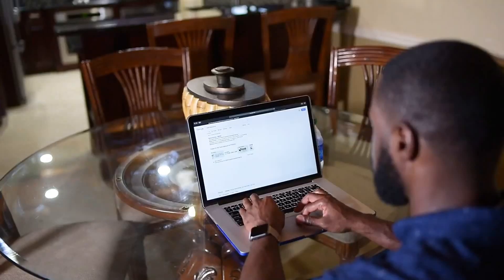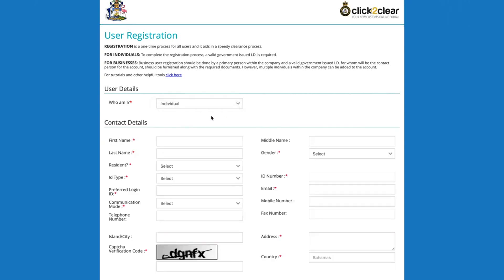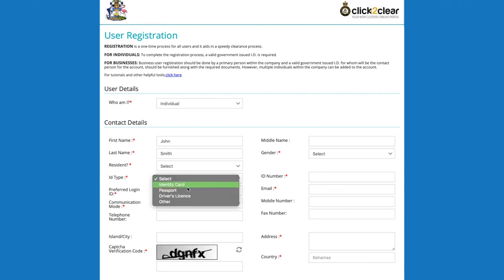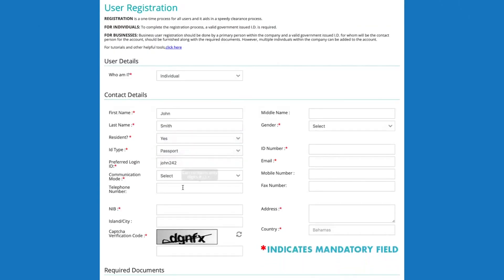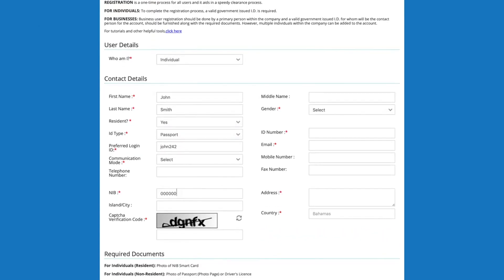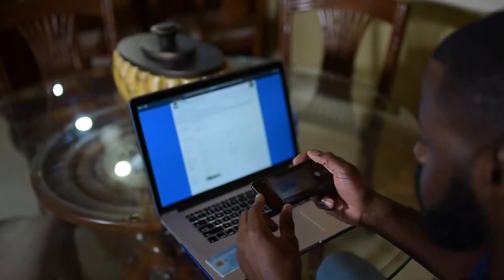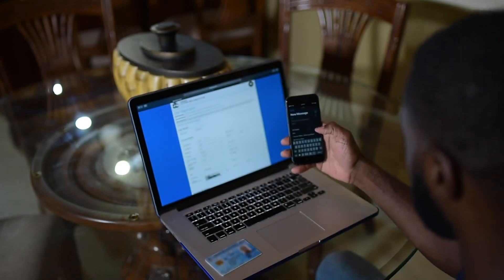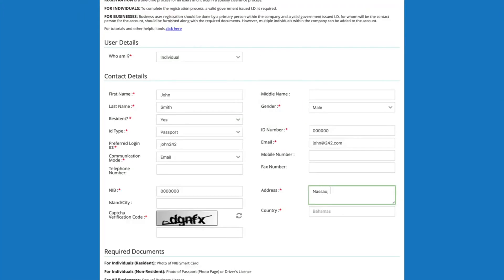Click2Clear- How To Register (Tutorial)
This is the Tutorial of the Click2Clear Registration for Individuals.

I hope this proves useful to you